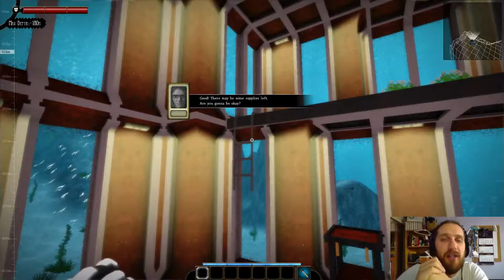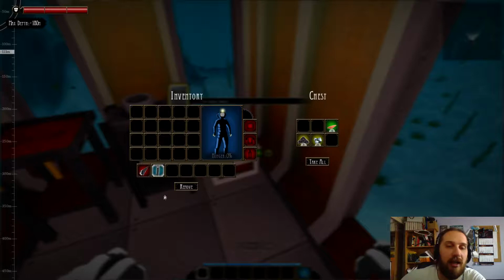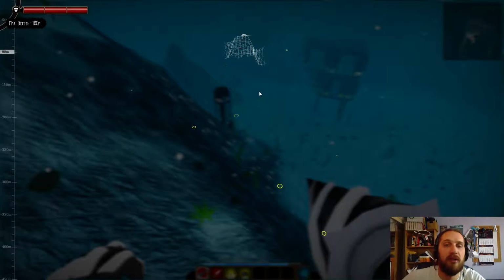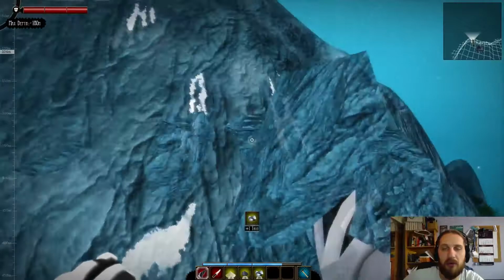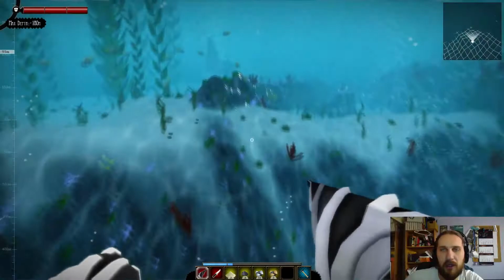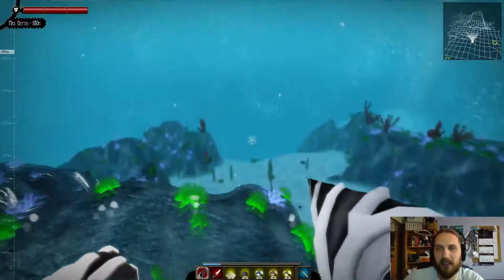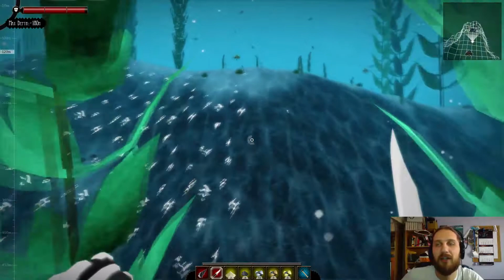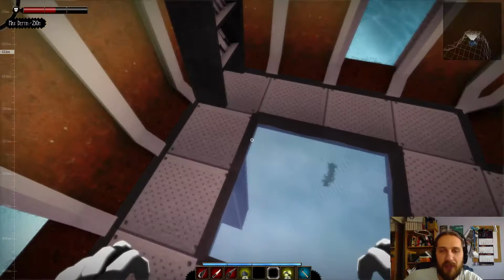Let's Try Games: FarSky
In this episode of Let's Try Games I'm testing and playing FarSky Underwater Survival/ Building game by FarSky Interactive.

If You like what i do and want to help me with upgrading and making everything better You can Tip me here :)

From PressKit:
FarSky is a single player adventure/survival game leaving you trapped in a hostile underwater open-world, set for PC, Mac and Linux.

With FarSky, you take the role of Nathan who got lost in the Ocean after the crash of his submarine. You need to learn how to survive in the depths of the Ocean.
Use the environment to gather resources, build a base to refill your oxygen and manage all your items, craft equipment and weapons to explore and protect yourself in the Ocean depths, create an in-base farm or go fish hunting to feed yourself,...
Your ultimate goal is to find all the pieces of your submarine, fix it and reach the surface. You can also choose to play in Sandbox mode to enjoy the game freely with a wider map!
All maps are randomly generated to imerge you in an unknown world.